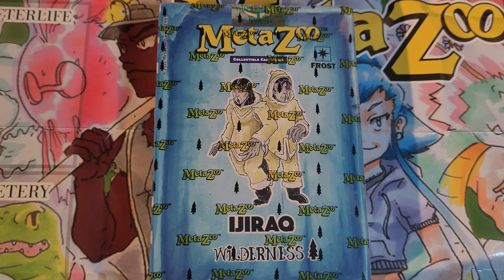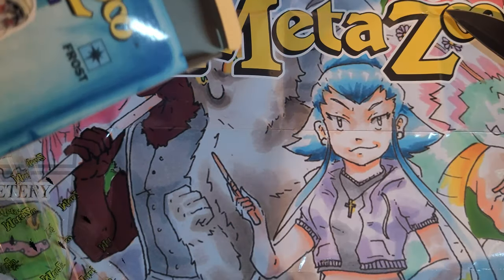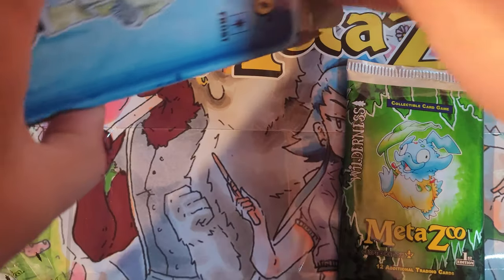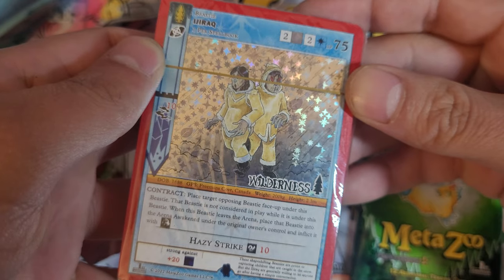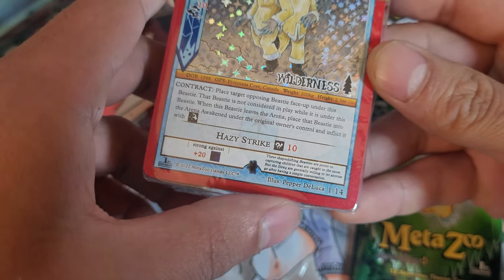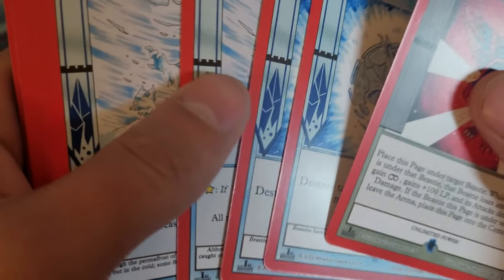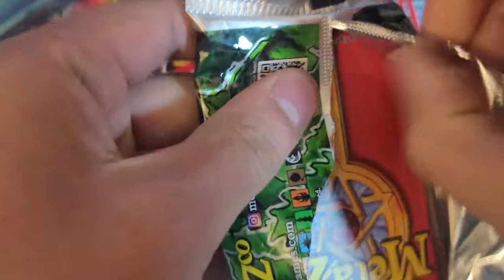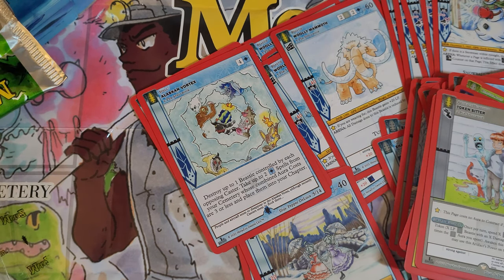MetaZoo Ijiraq Wilderness Theme Deck Unboxing